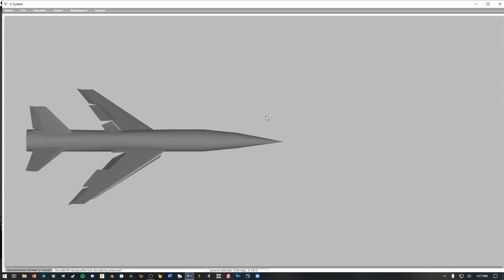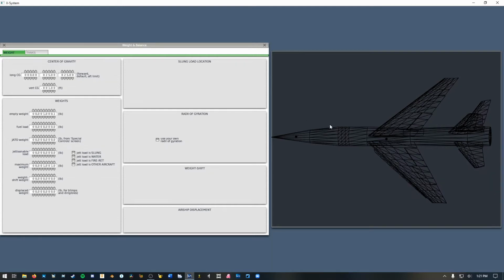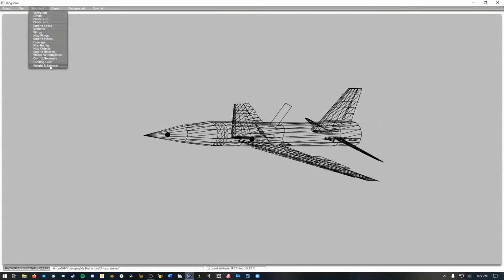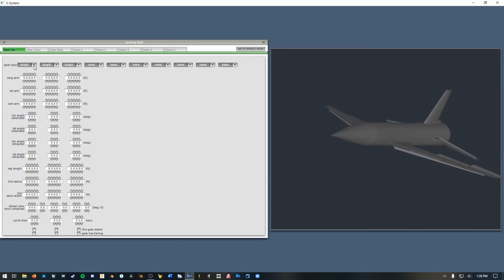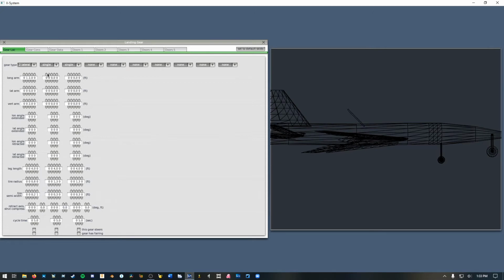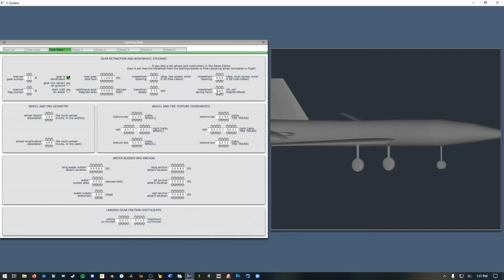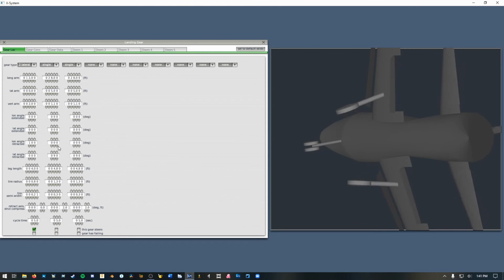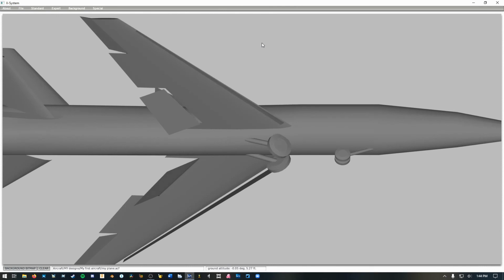Plane-Maker v9 weight and balance + landing gear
This video shows how to configure an aircraft's weight and balance as well as its landing gear in Plane-Maker v9.